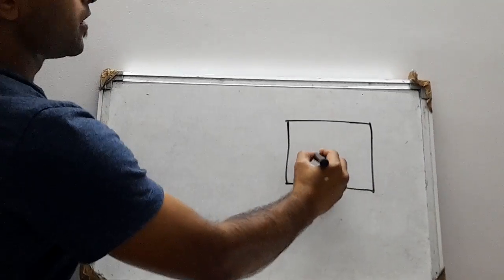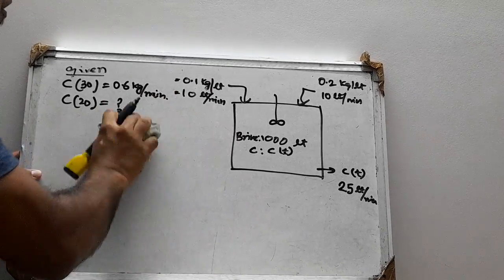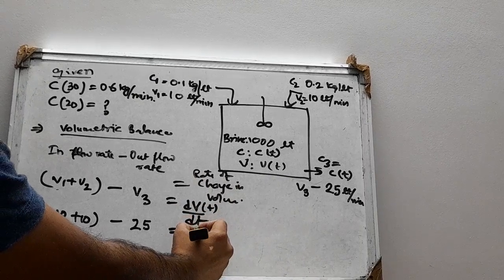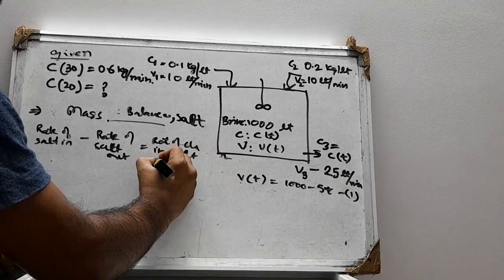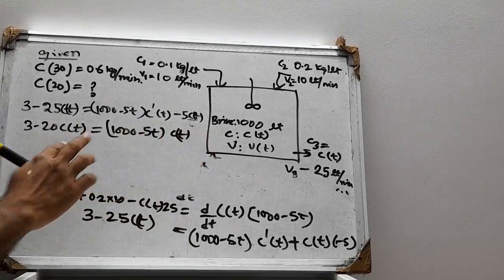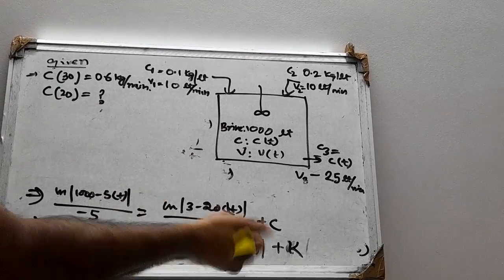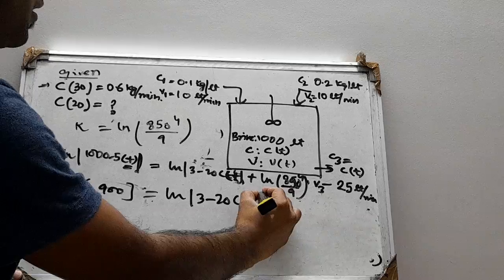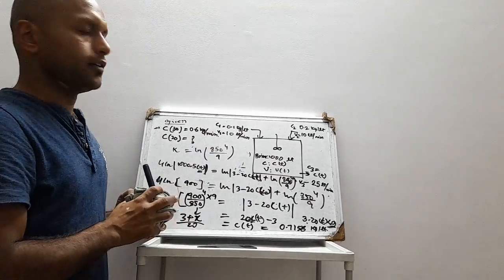A Differential equation model for unsteady conditions in a stirring mixing tank.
This video provides the model and its solution for a brine solution tank with two inputs and one output with unsteady volume and salt concentration.

Note:
At 13.45min, there is a calculation mistake.
abs(3-20*0.6)= 9